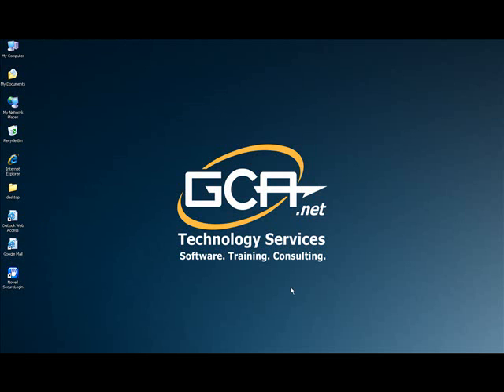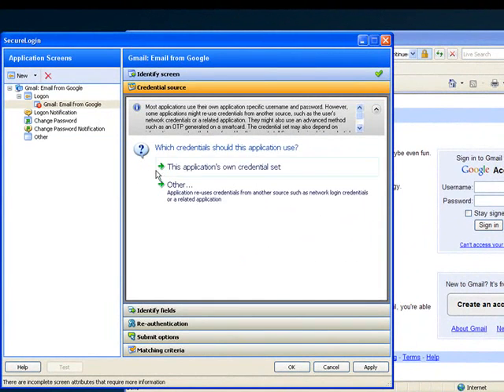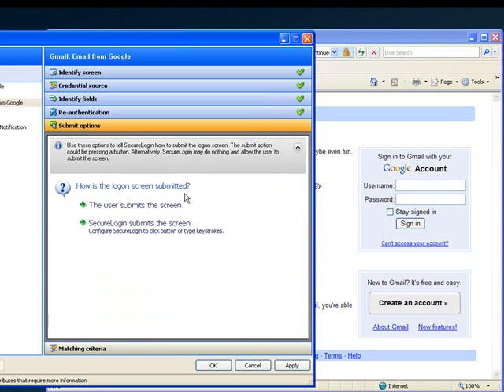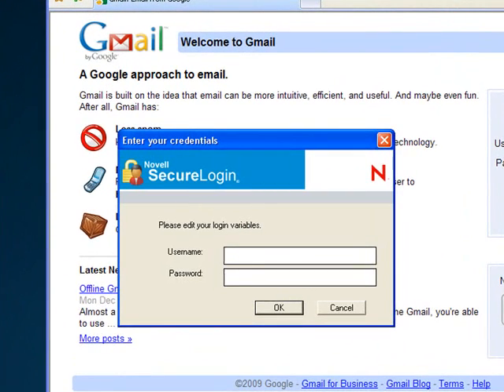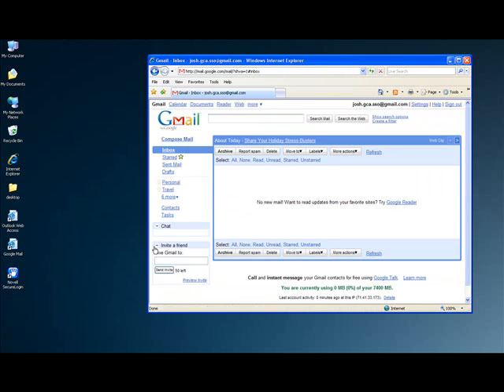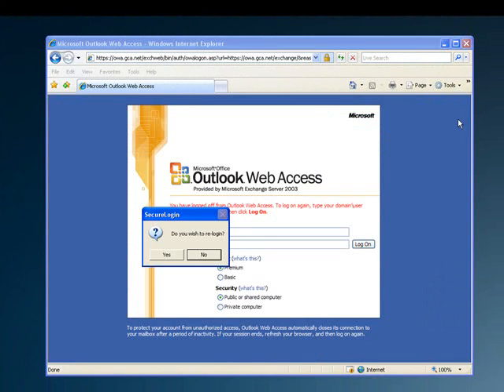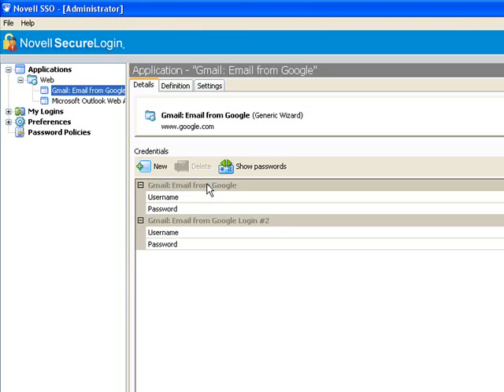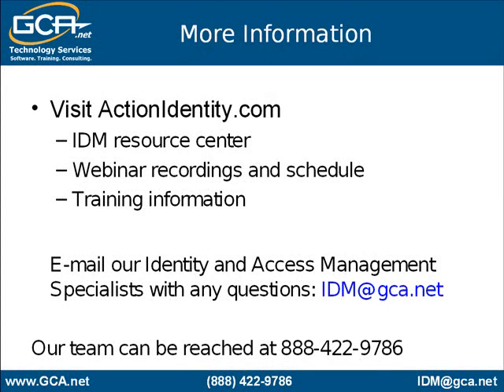Novell Secure Login 7 Demonstration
A screen capture demonstration of Novell Secure Login 7.